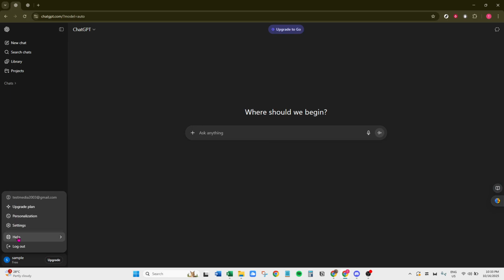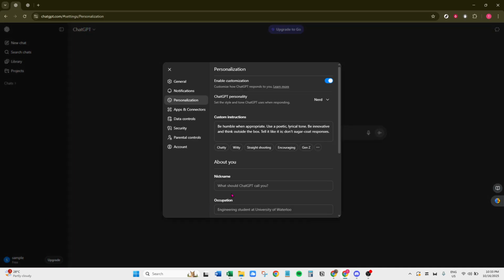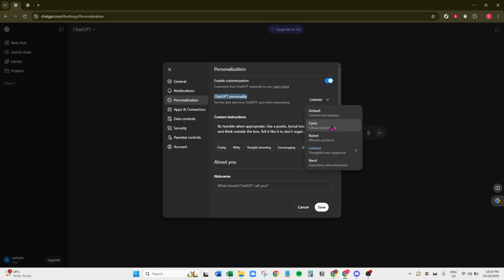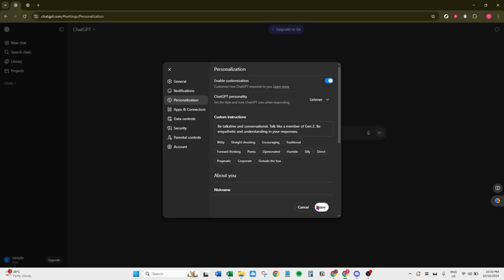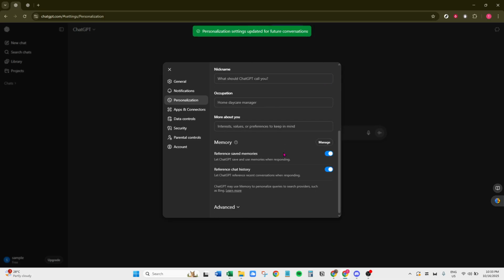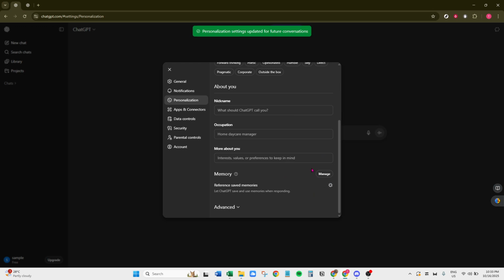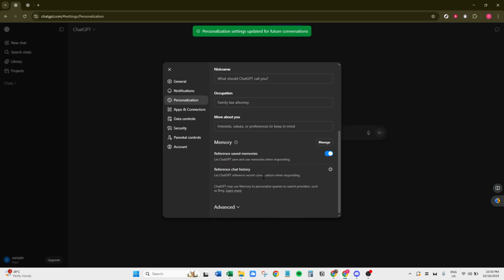How To Create Consistent Characters With Gpt-4o [2026 Guide]